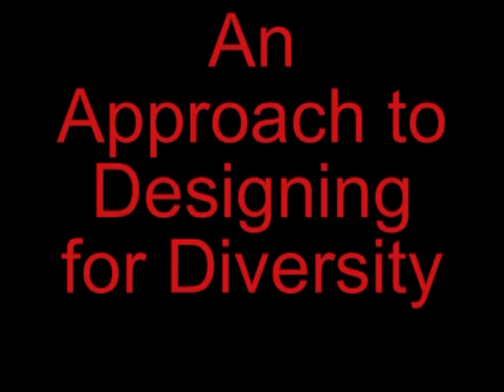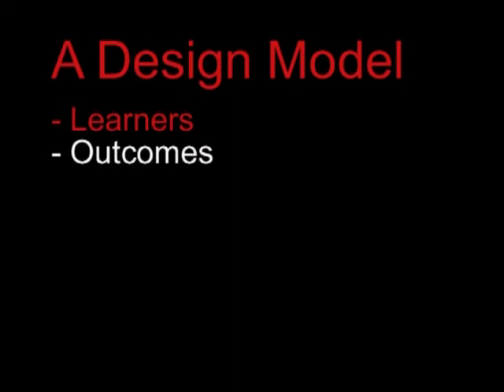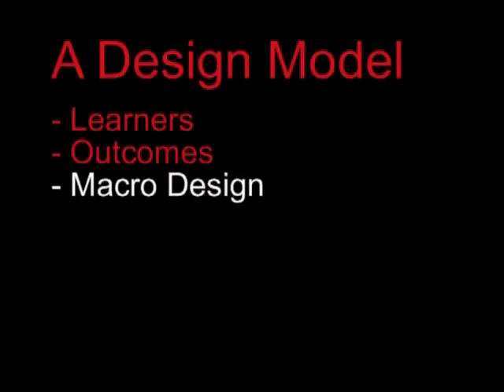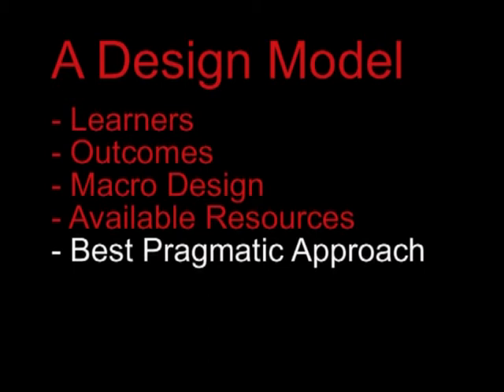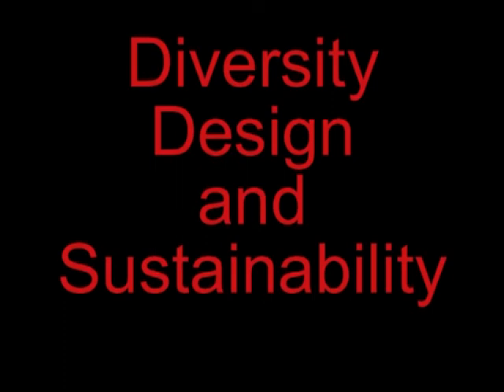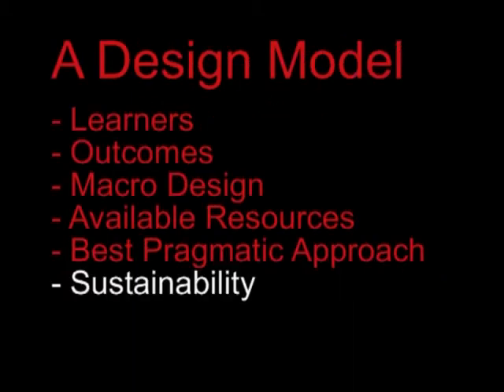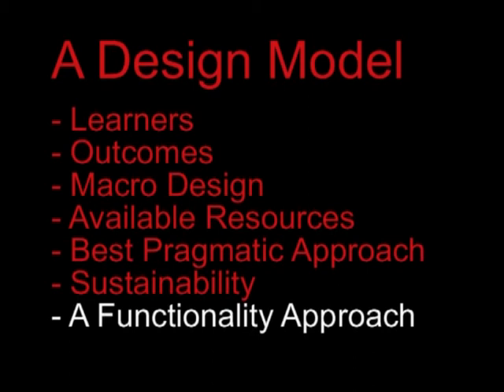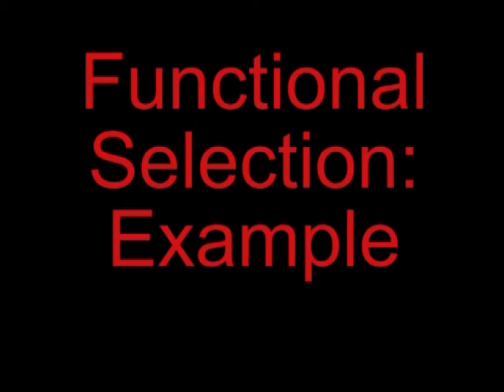Educational Design and Diversity: A Conversation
This video is a record of a conversation about educational design and learner diversity. It proposes a design model that takes an idealistic macro approach before moving to a more realistic/pragmatic level. The model also focus on sustainability and a functional rather than technology based selection approach.